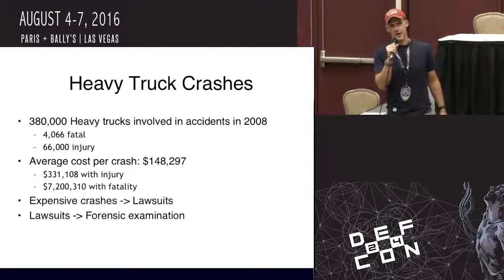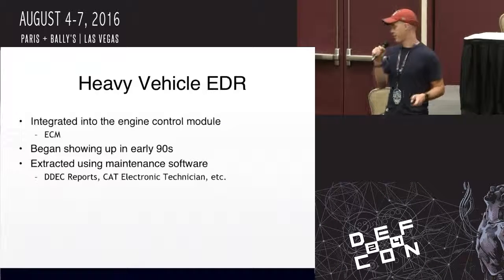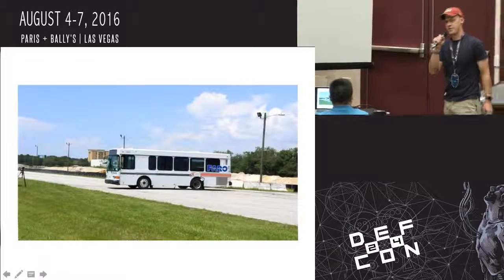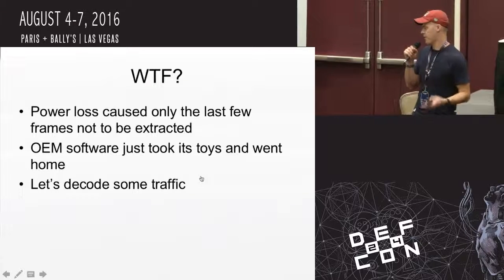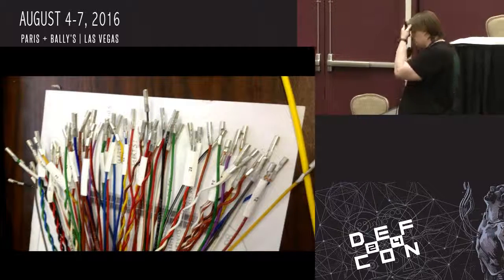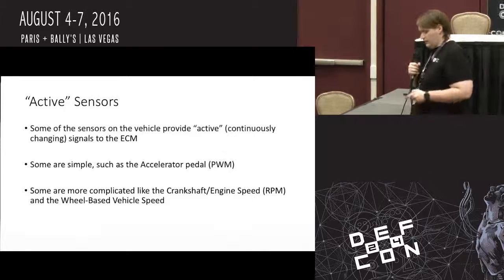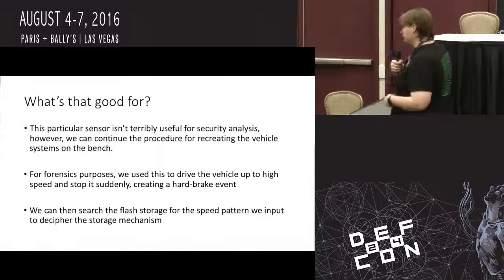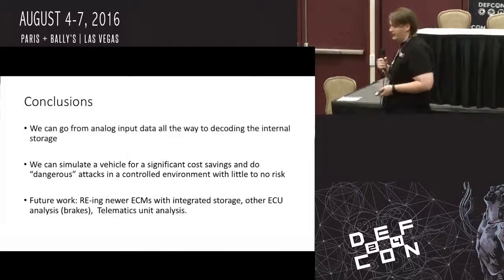DEF CON 24 - Car Hacking Village - Nathan Hoch - Understanding Heavy Truck Event Data